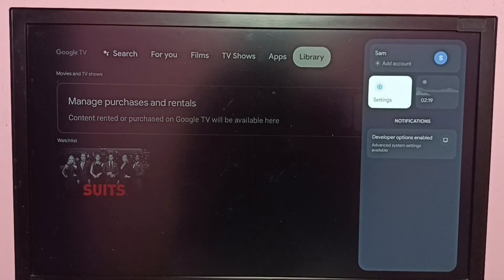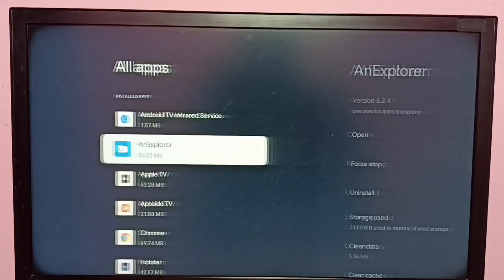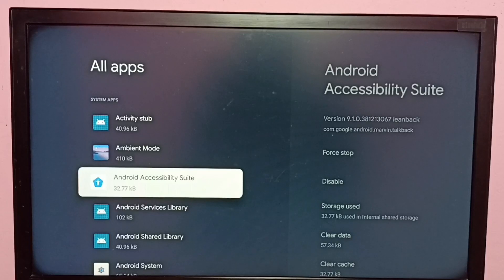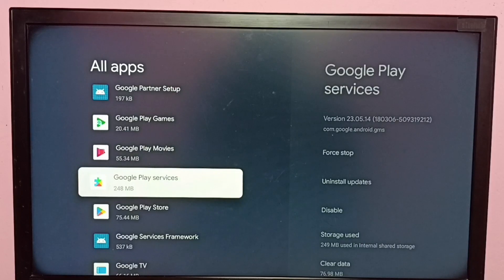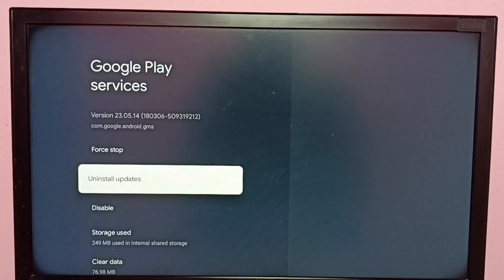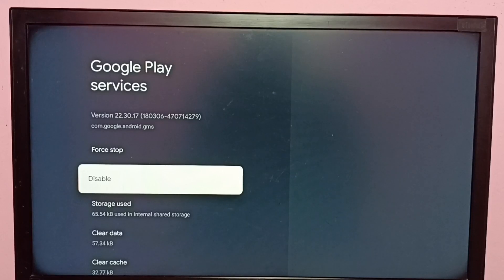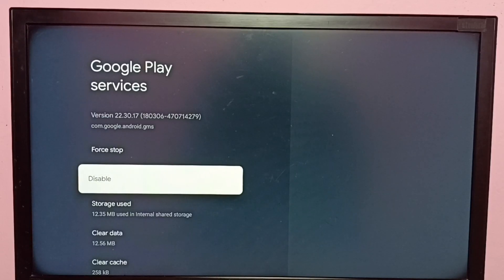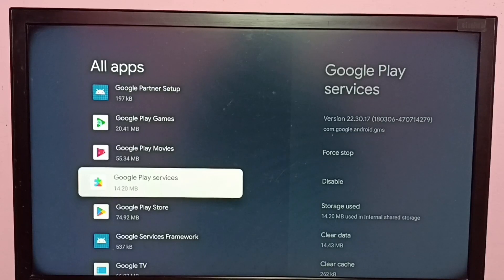Google TV : How to Uninstall Update of Google Play Services App in Google TV Android TV